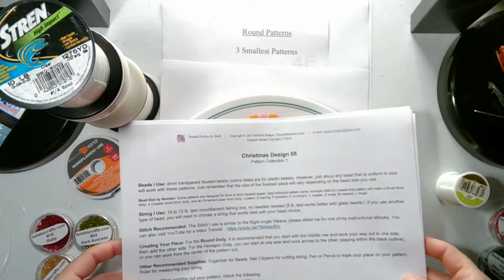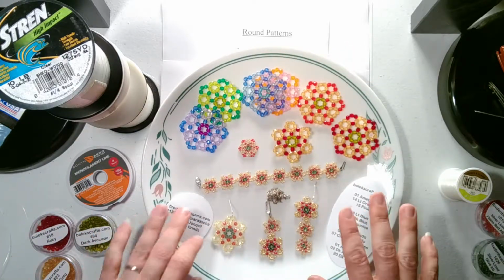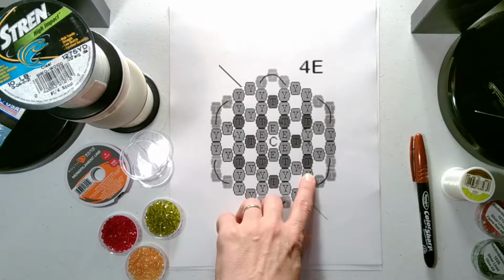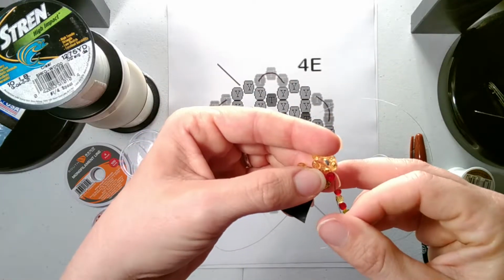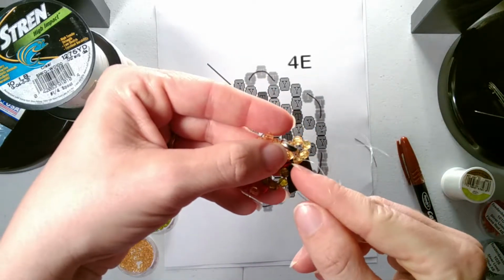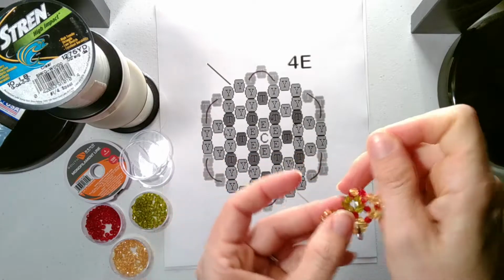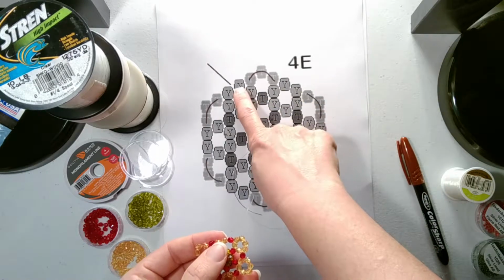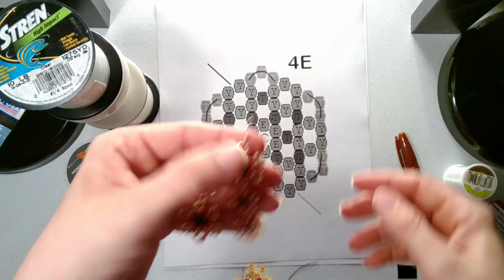4E Round Doily Beading Tutorial - 1 needle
In this beading tutorial I am using the 1 needle (string) technique with the 4E size doily :), which is the smallest doily in my pattern collections.